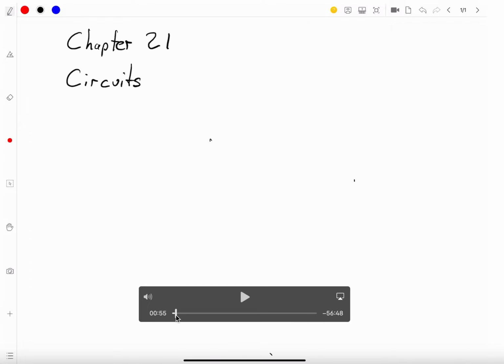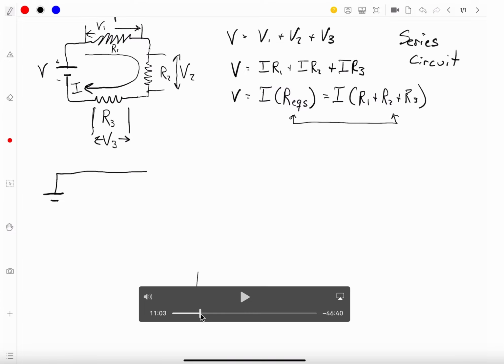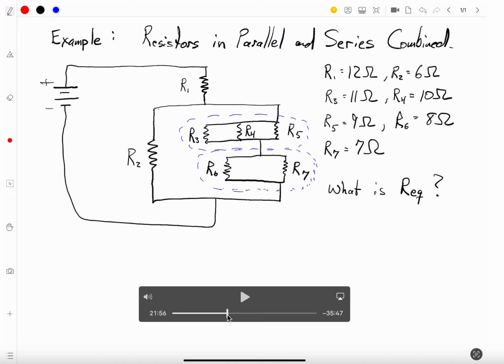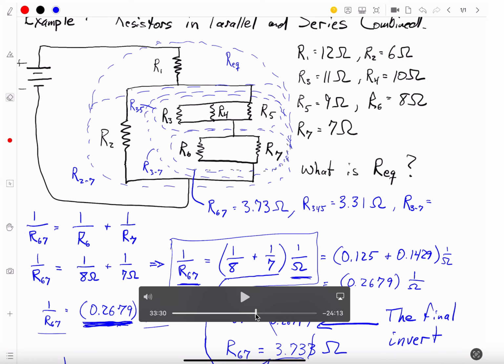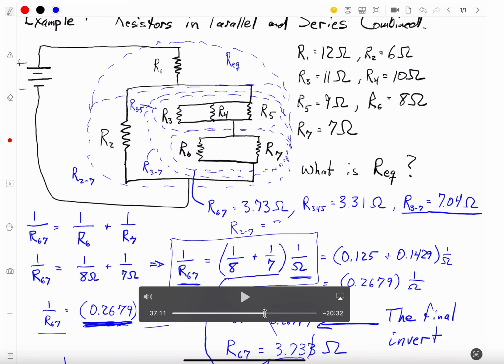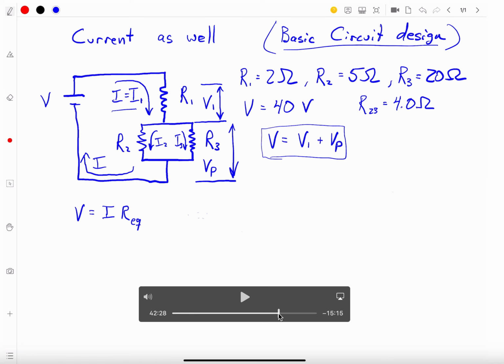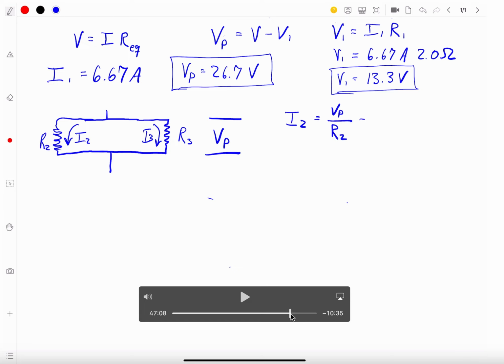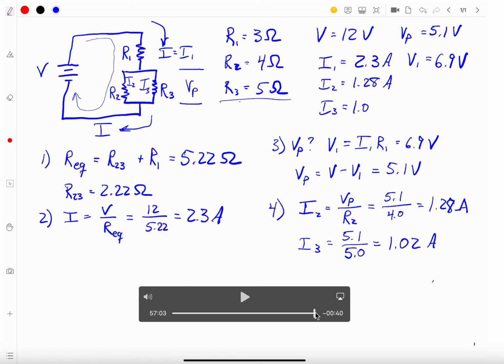PHY 1112 Chap-21 Lecture 01